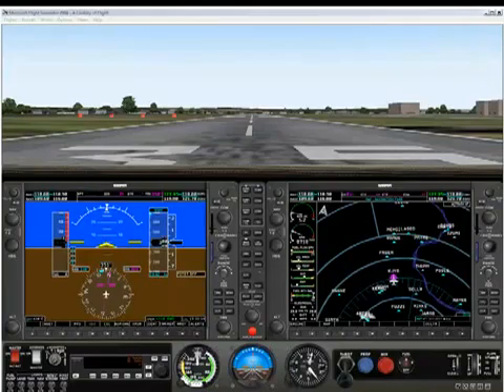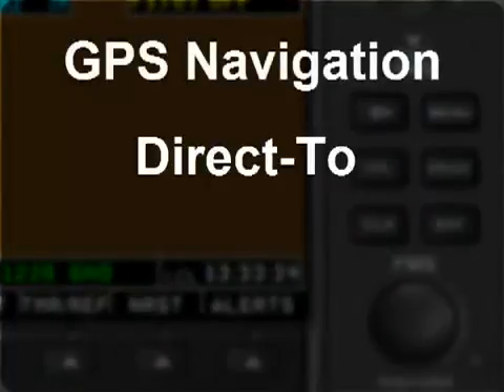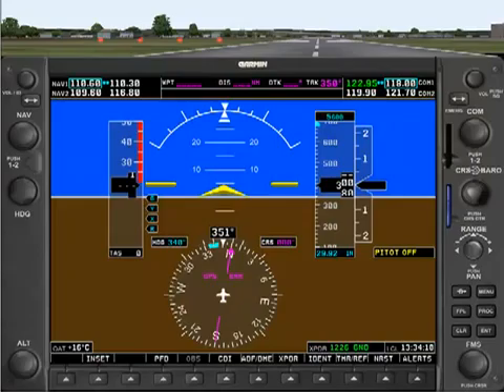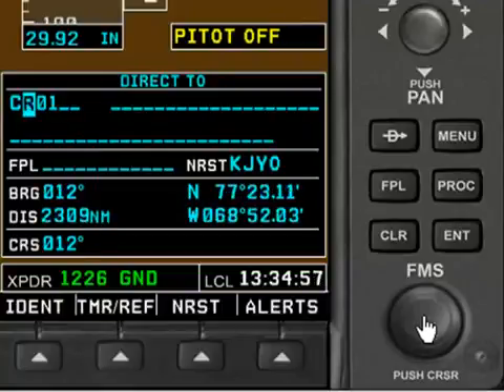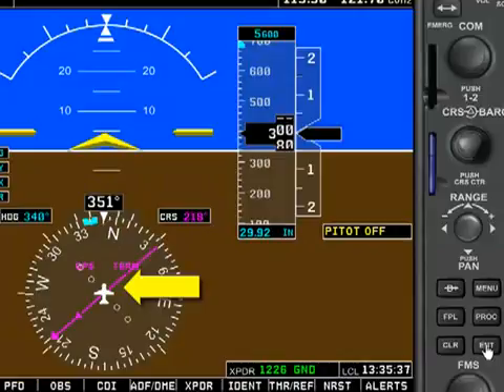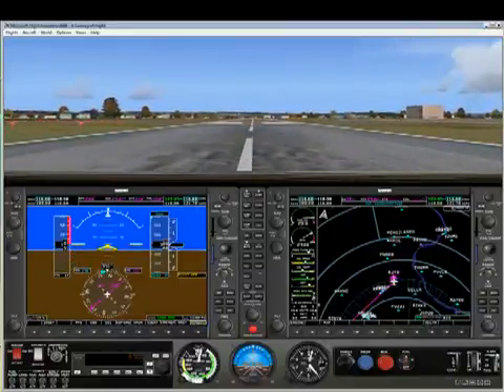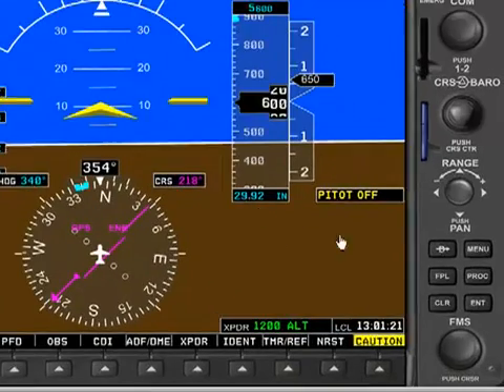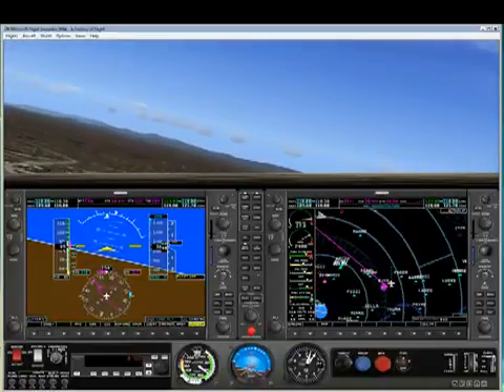GARMIN "G1000" Tutorial Video 6 Direct To Navigation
This video just for education